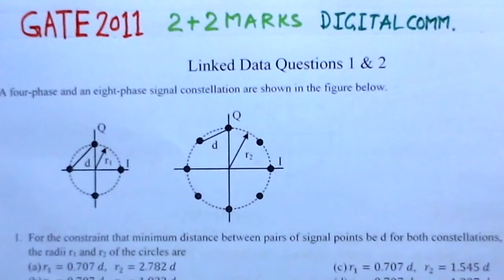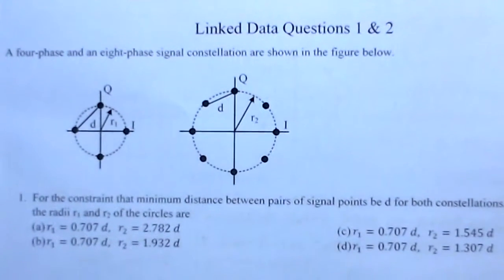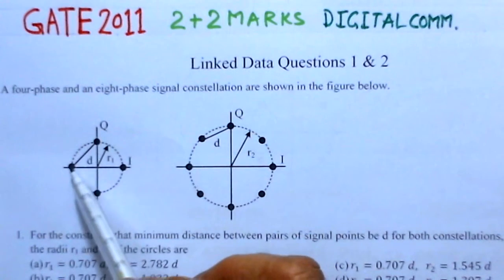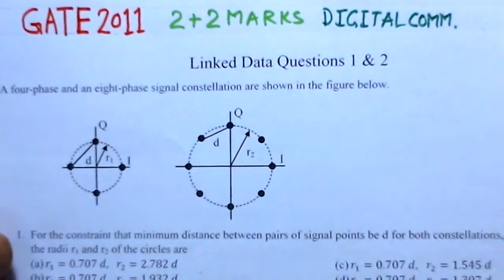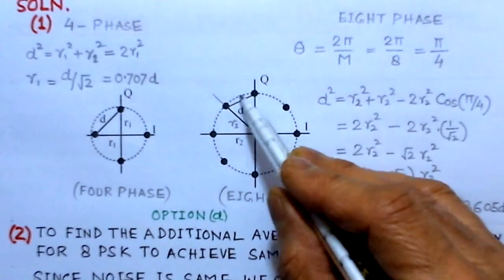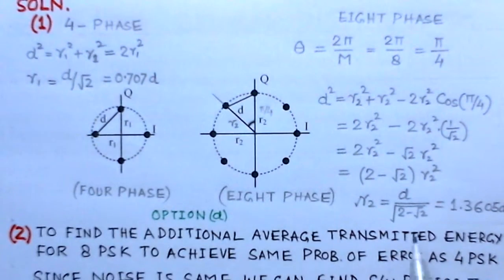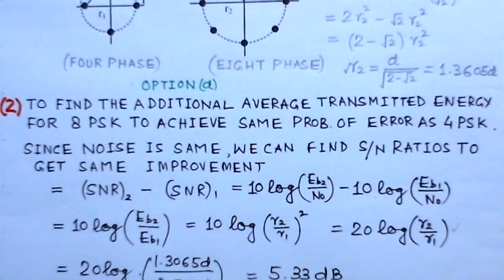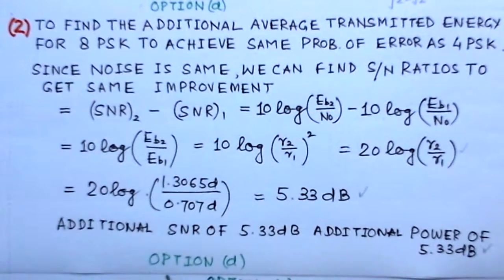Video Solution to GATE EC-2011 Problem-Linked Data Type-Digital Communication